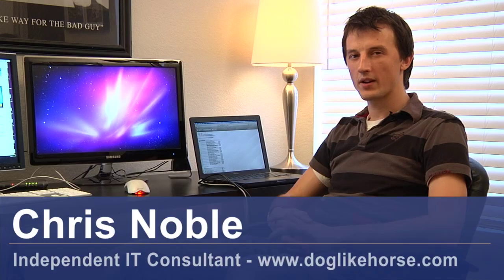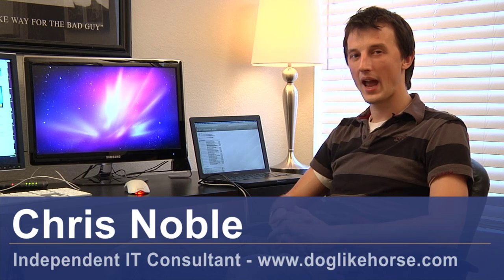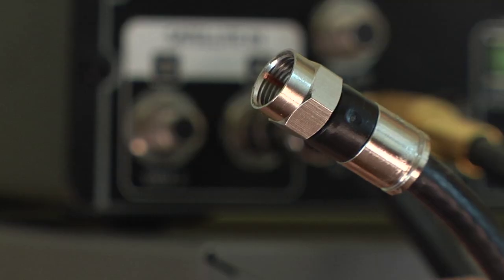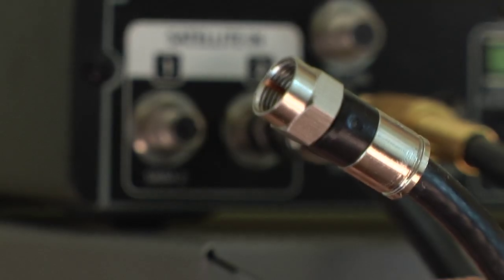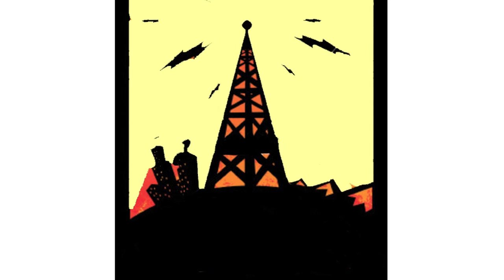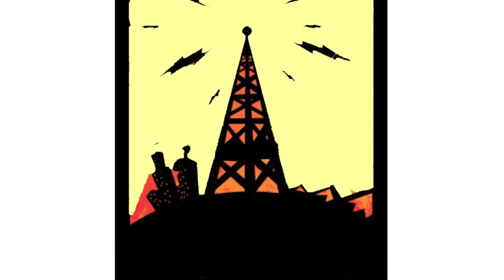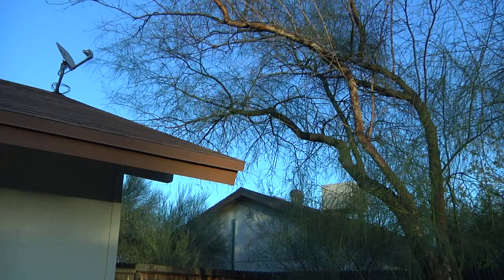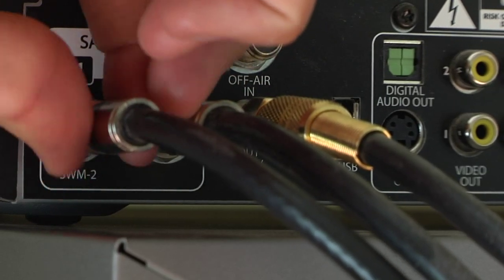Computer & Electronics Basics : Issues Faced When Converting Analog to Digital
Issues you'll face when converting analog to digital TV are usually caused by your environment that will hurt your digital signal. Learn about the problems of converting from analog to digital TV from an IT entrepreneur in this free video on digital television.